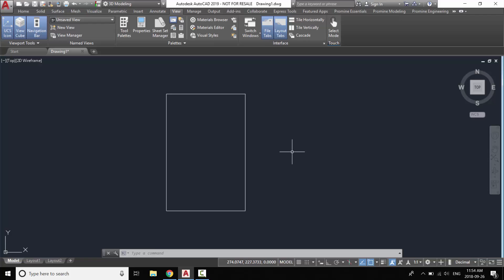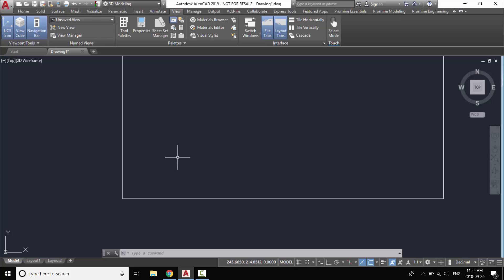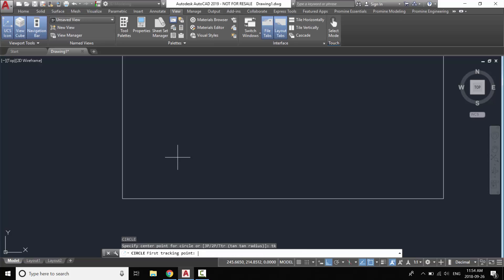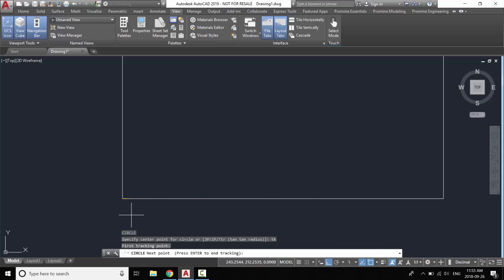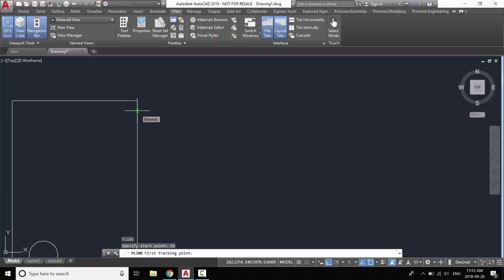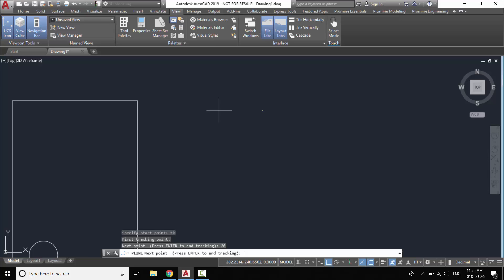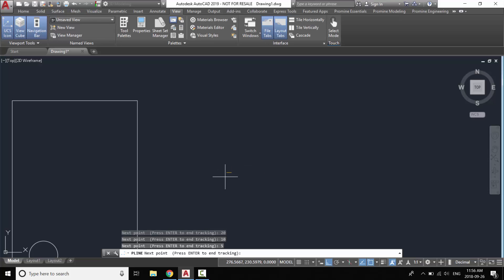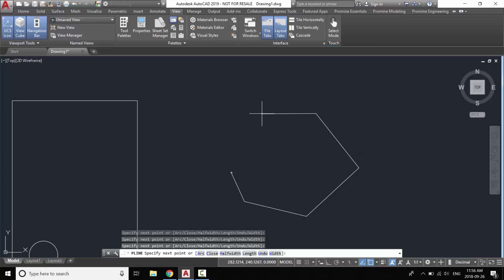Promine AutoCAD Tip of the Week: THE TRACK Command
The track command allows the user to locate a point using a series of temporary points. It is very efficient because it allows to locate a point directly without having to draw a set of lines to determine the location. Tracking turns on Ortho mode and can be used with Snap mode.